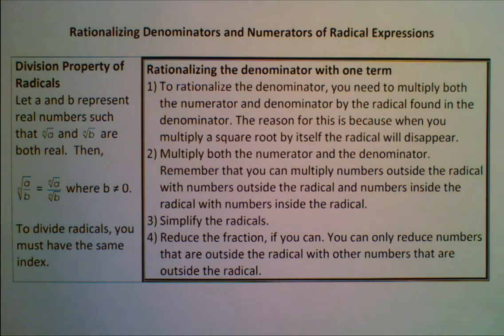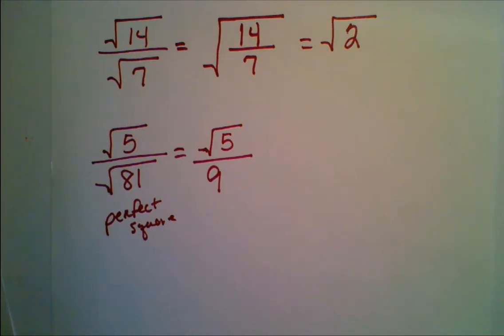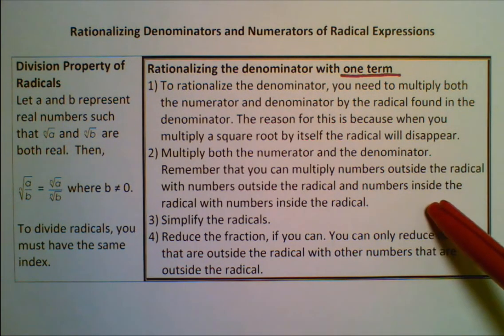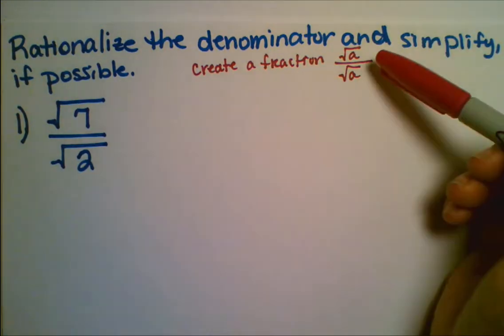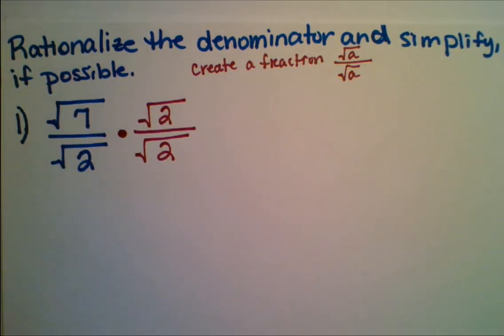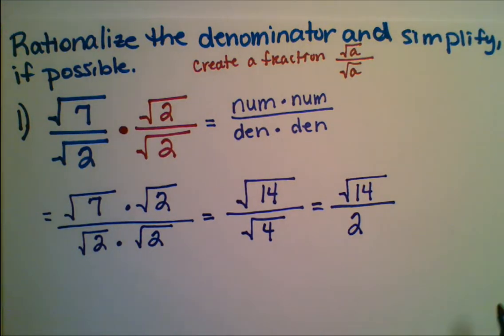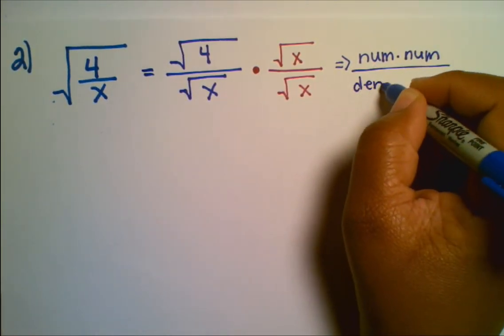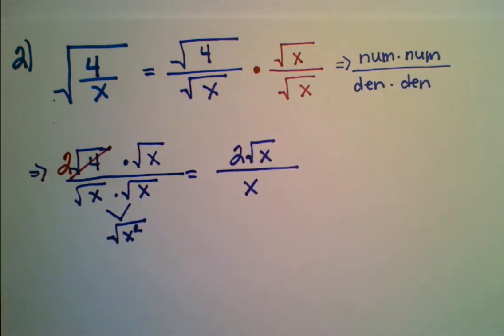Radicals (Rationalizing Denominators): Part 1